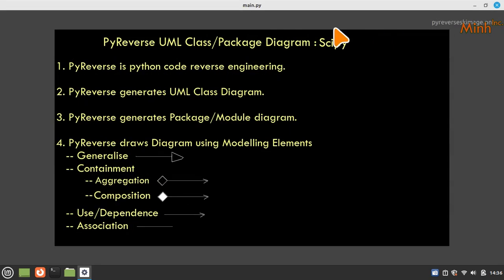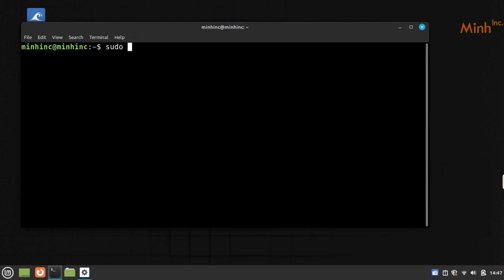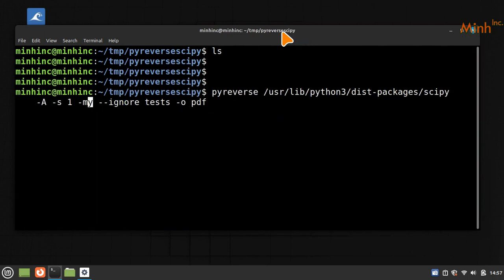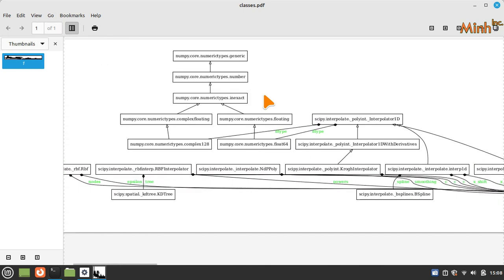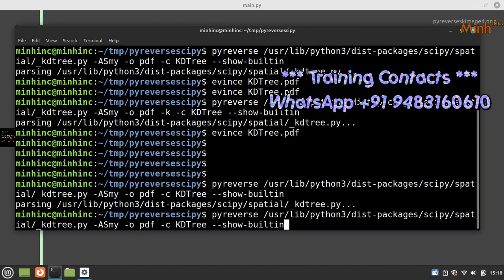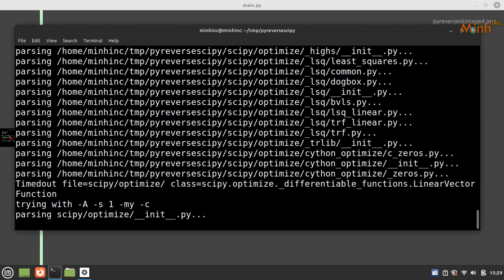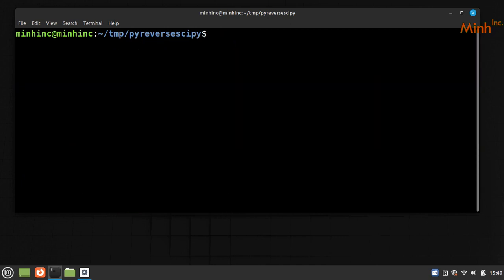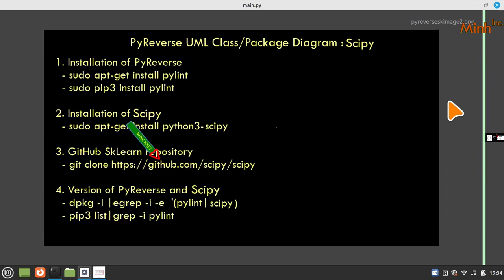Pyreverse SciPy | Python UML Generation Reverse Engineering | 12Jan2023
Pyreverse SciPy | Python UML Generation Reverse Engineering